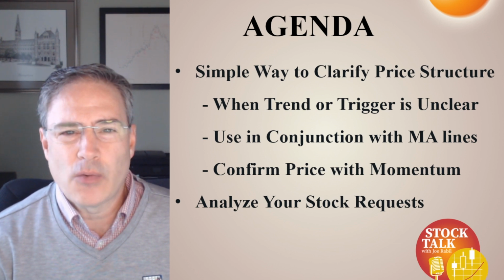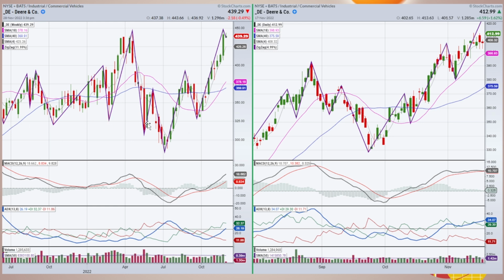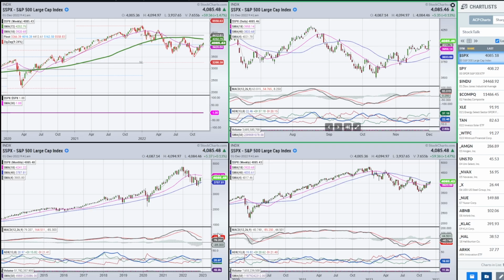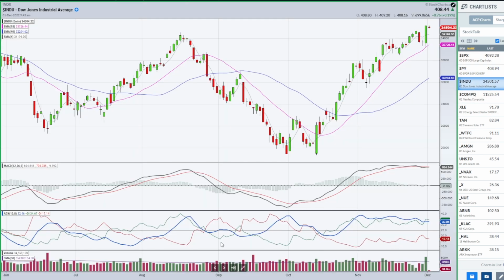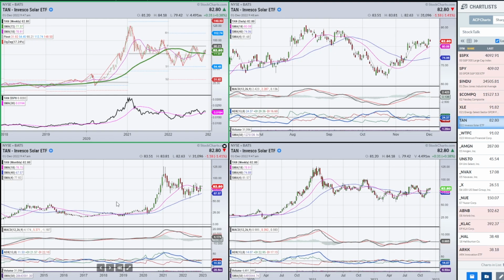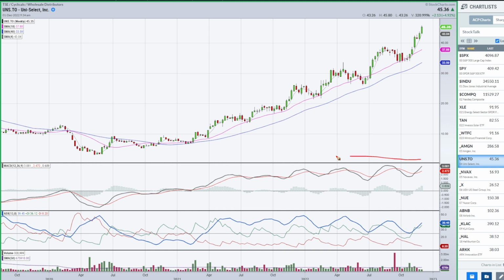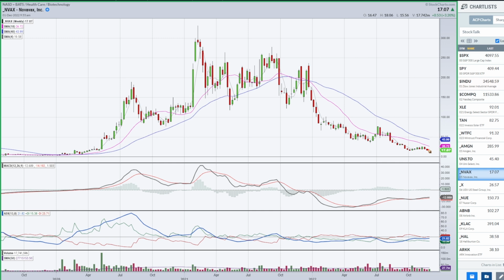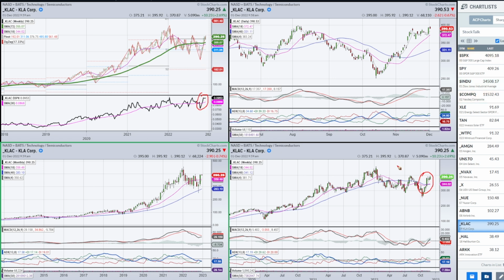Simple Way to Clarify Price Structure | Joe Rabil | Stock Talk (12.01.22)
Joe Rabil of Rabil Stock Research shows why having 2 versions of ACP running at the same time can be a nice advantage in situations where the price structure is not crystal clear.  He also explains how to use price structure in conjunction with the MA lines as well as MACD and ADX.  Joe discusses the differences between SPX, INDU and COMPQ and what to look for between now and the end of the year.  He then covers the symbol requests that came through this week.

0:00  Intro
2:27 Trading Lesson - Simple Way To Clarify Price Structure
7:50 S&P 500 ($SPX) S&P 500 ETF (SPY) Dow Jones Industrial ($INDU)
Nasdaq ($COMPQ)
13:36 Energy Sector (XLE) Invesco Solar ETF (TAN) Wintrust Financial (WTFC)
17:57 Amigen (AMGN) Uni-Select (UNS.TO) Novavax (NVAX)
22:25 USX-US Steel (X) Nucor (NUE) Airbnb (ABNB)
25:12 KLA Corp. (KLAC)